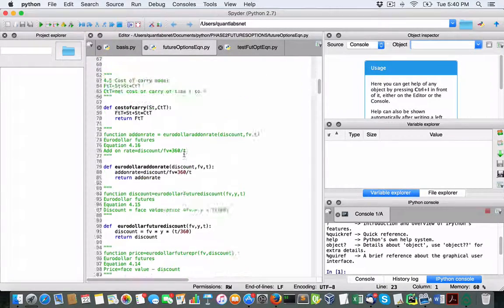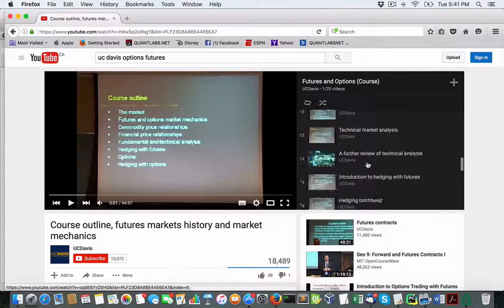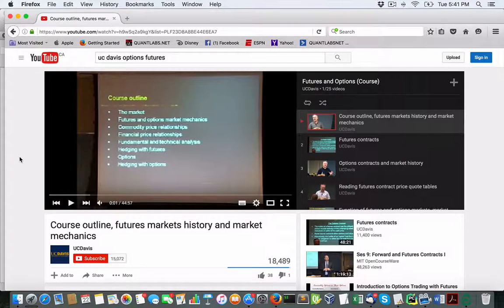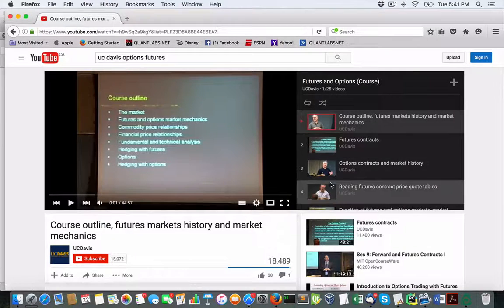Future options trading videos drive coding for Python scripts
A new way to extract coding logic for future and options trading that will be part of my 'Indie Algo Buiness Trading in Python' course series